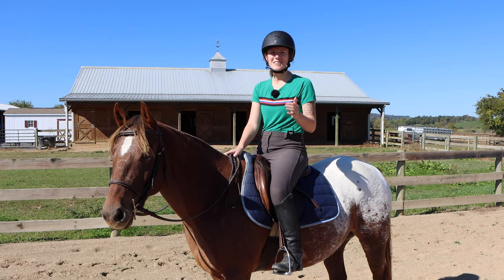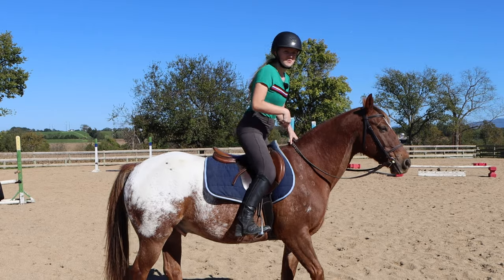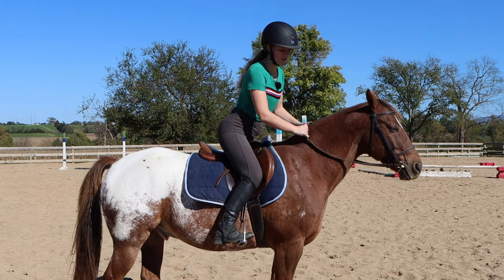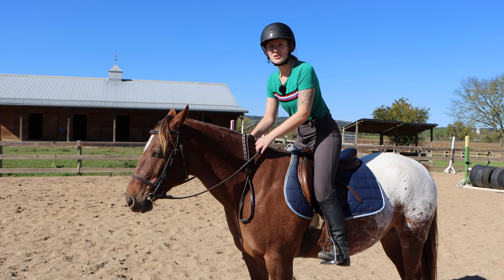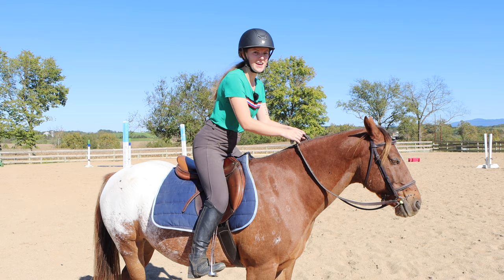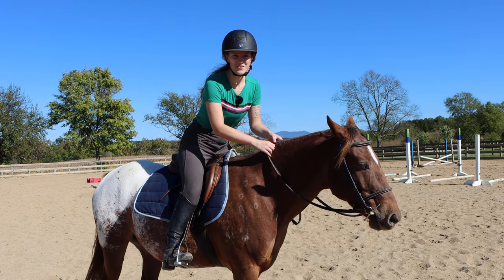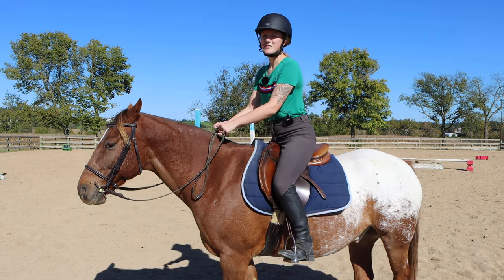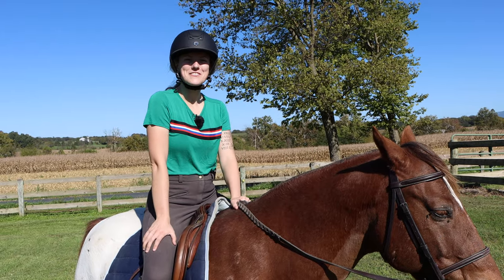How To Ride The Canter (EASY STEP-BY-STEP GUIDE)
How To Ride The Canter | In this video, I teach you how to ride the canter on a horse! If you don’t know how to sit the canter, it can feel like you have no control. The tips I share in this video have been vital in improving my ability to ride the canter.

Hi there! 👋 I'm Carmella. I've been obsessed with horses for as long as I can remember, and I make videos about all things horse training, horseback riding, and living an equestrian lifestyle. You can learn more about my horse story